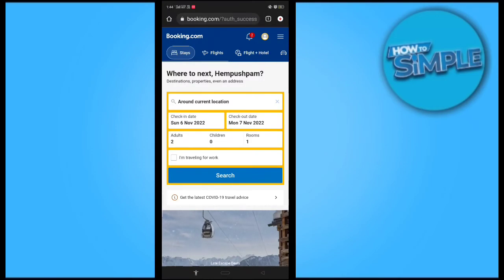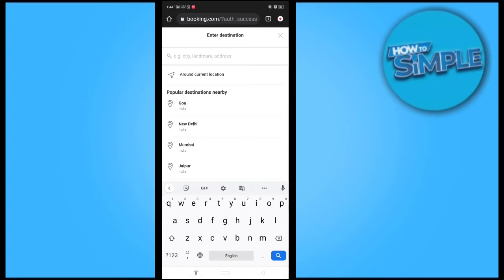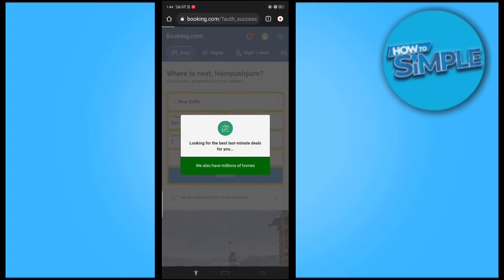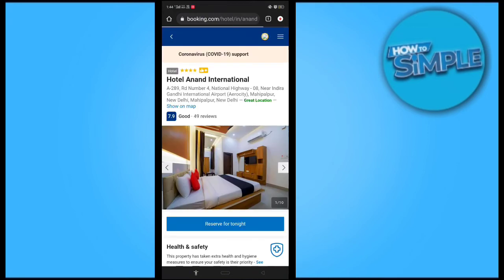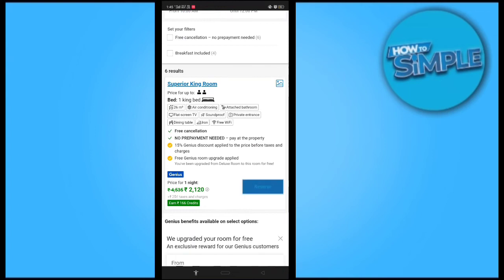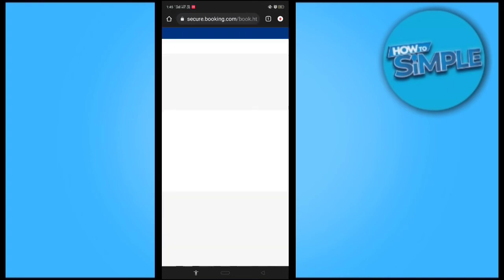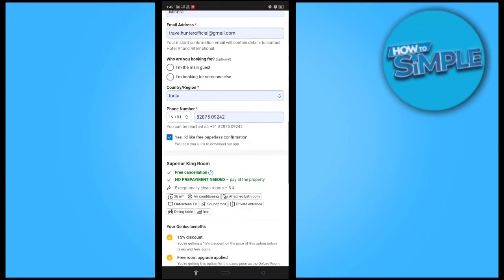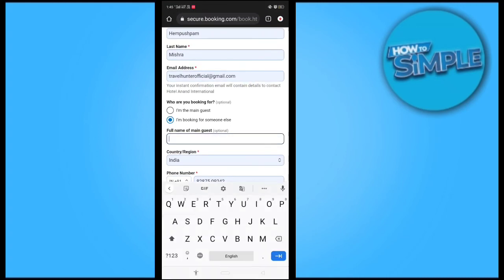How to Add Guest Name in Booking.com (2025)